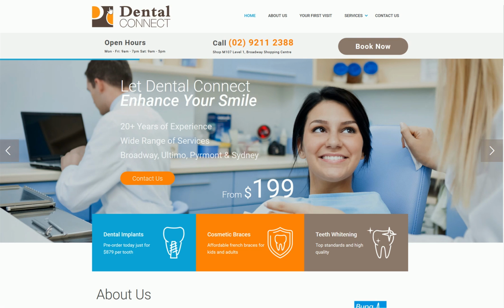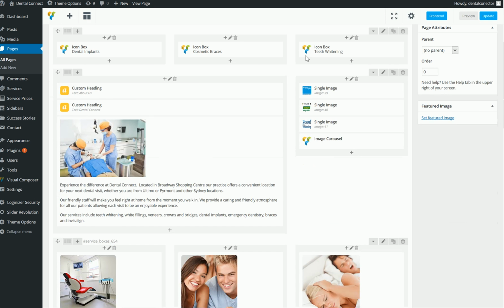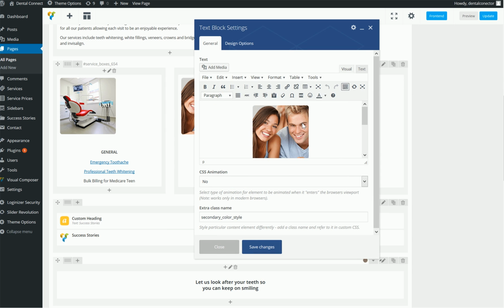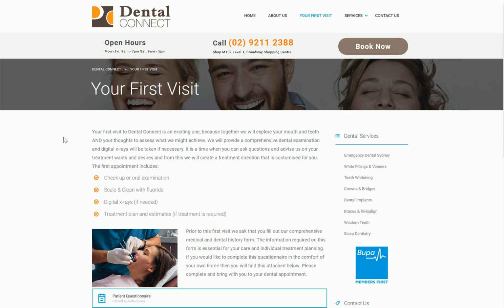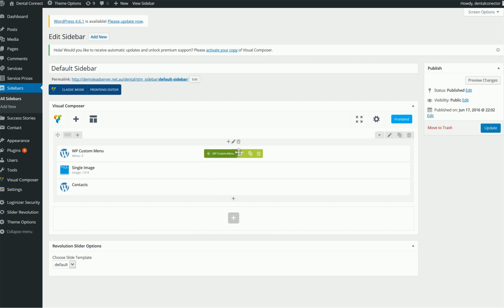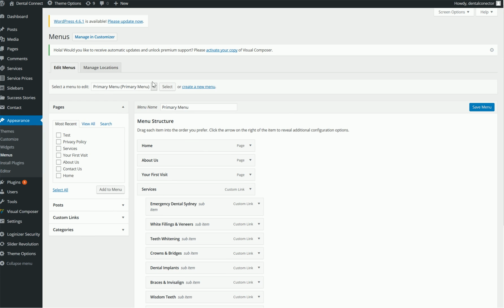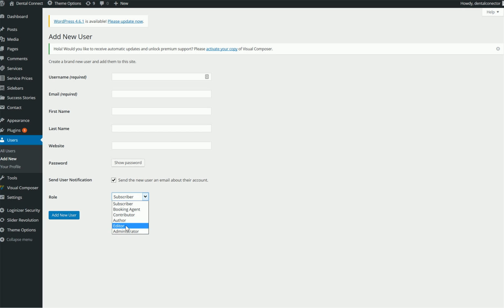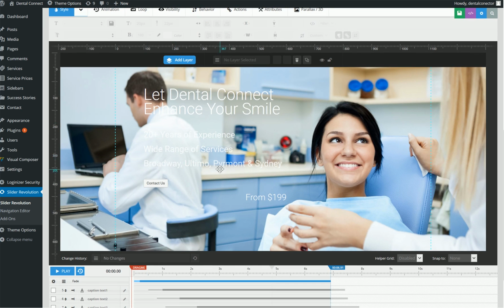Dental Connect Website